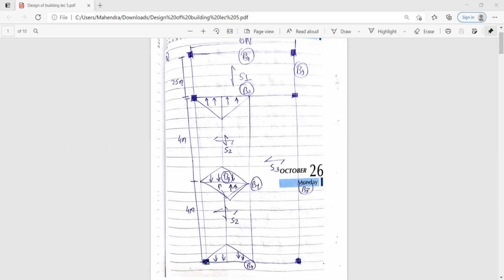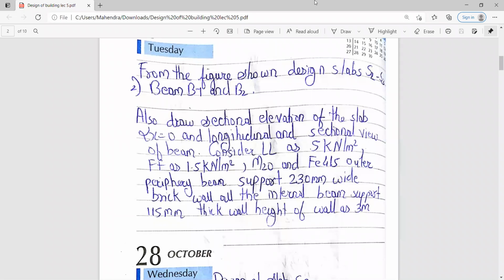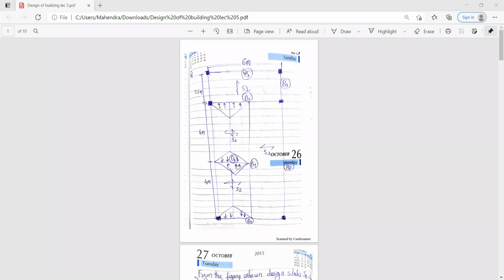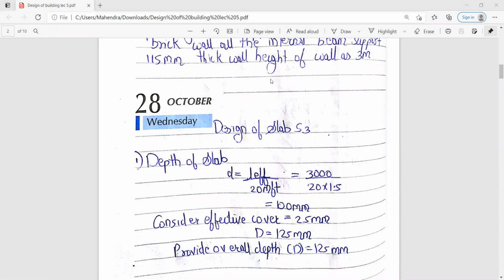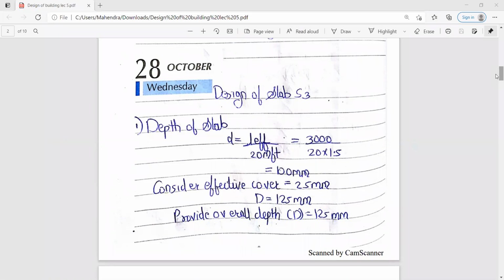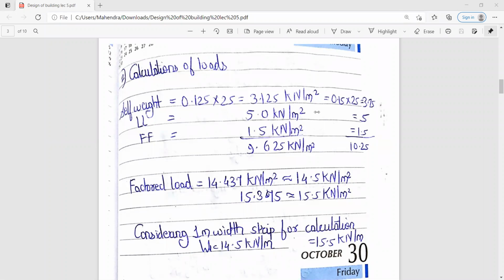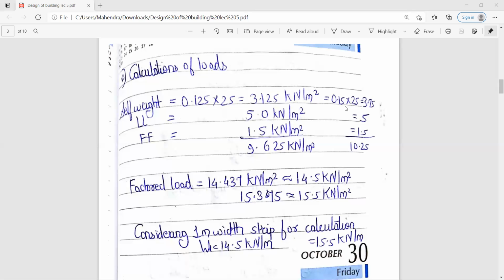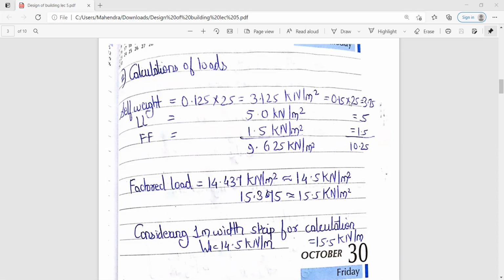DDRCS Design Of Building (Part 13)